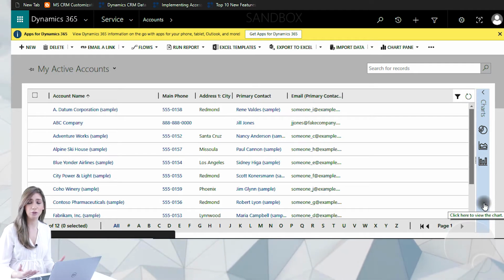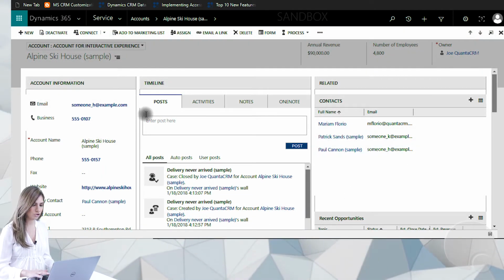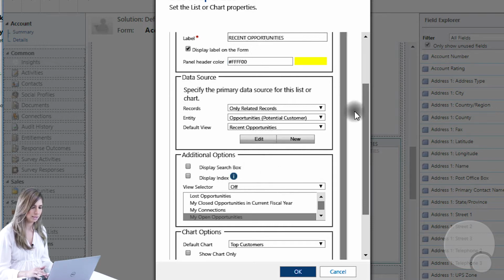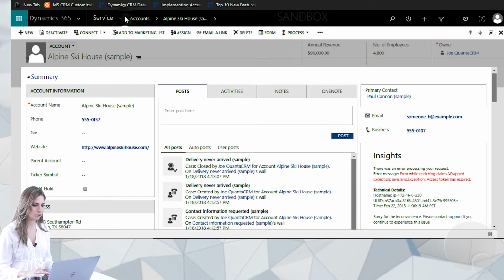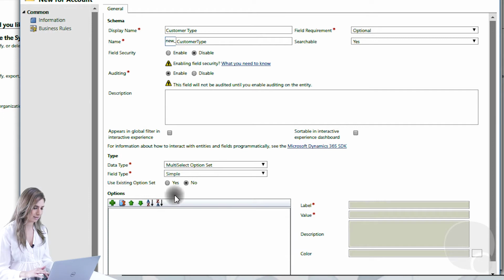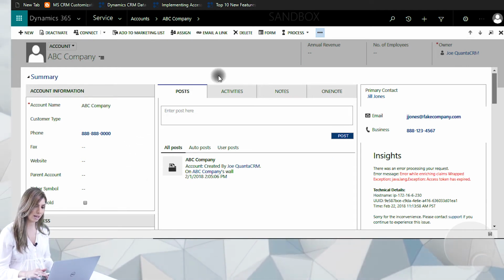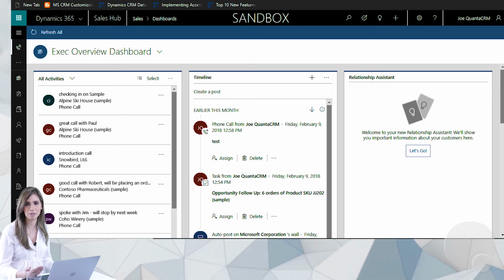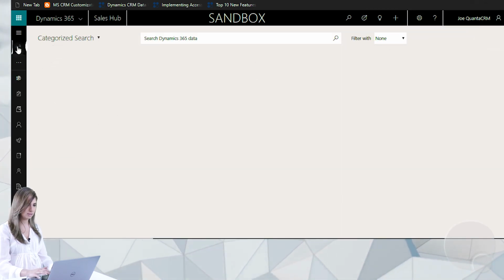Top 5 Favorite things about the Dynamics 365 9.0 Update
💻 Does your CRM feel too clunky? We can help! Get our FREE guide on 6 Proven Principles to Make Your CRM a Success!

Microsoft Dynamics 365 CRM version 9.0 is here! Mariam goes through her top 5 favorite things to love.